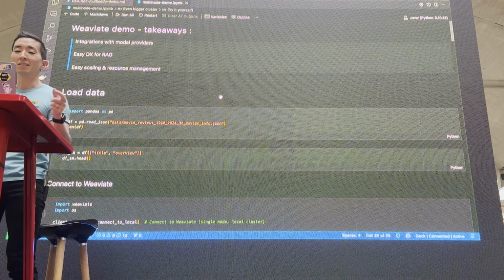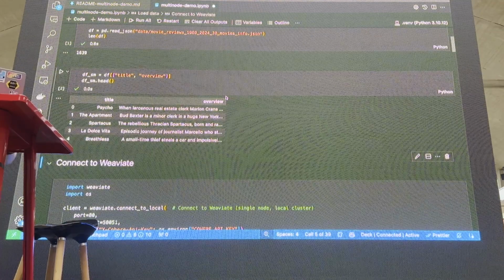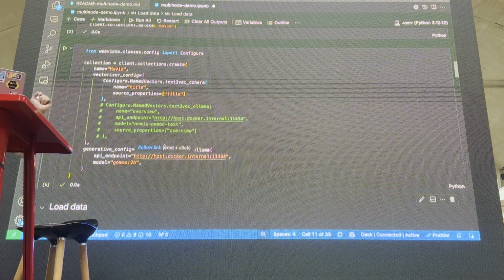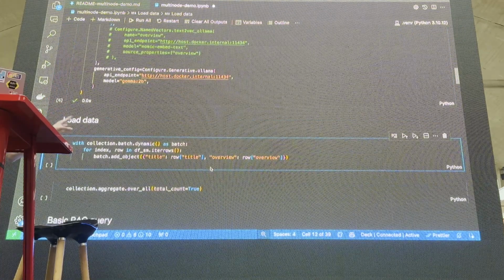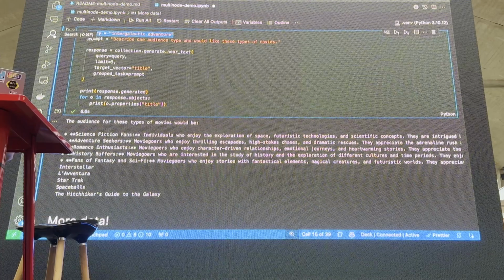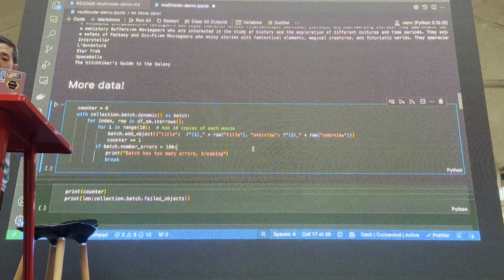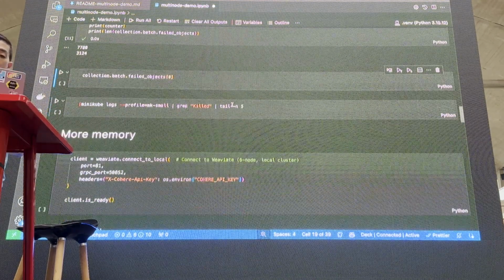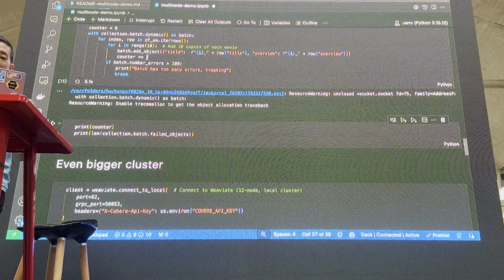A scalable, open-source RAG stack with Weaviate, JP Hwang, Weaviate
Presented at the Paris Open-source AI developer meetup on 20 June 2024 at Station F, Paris

The Weaviate demo showed how easy it makes integrations with model providers like Cohere or Ollama, and how easily it scales to multi-node clusters.